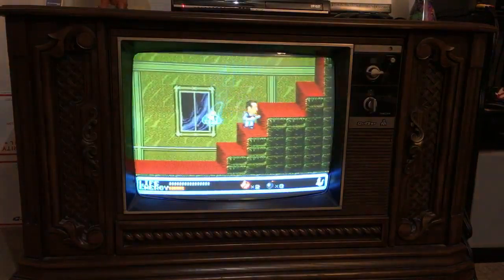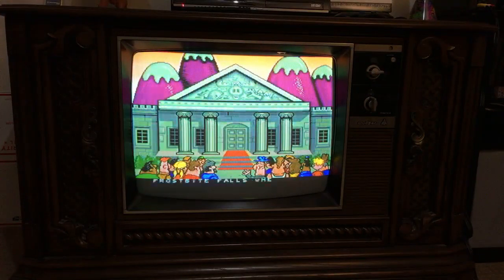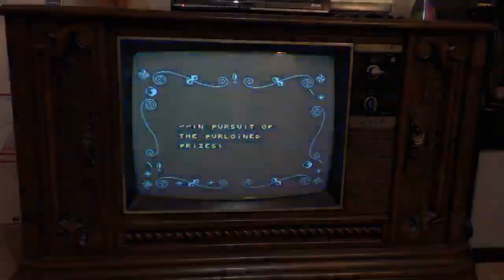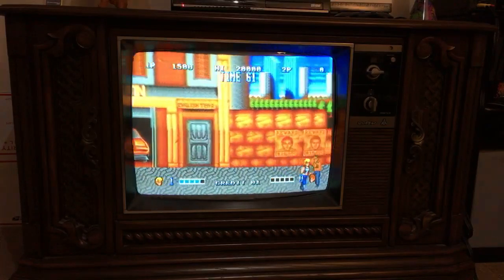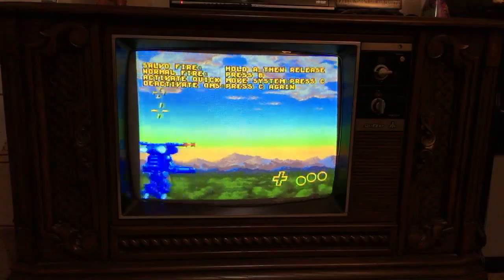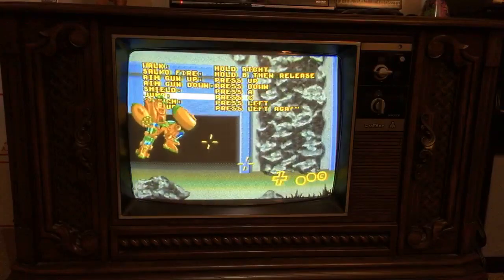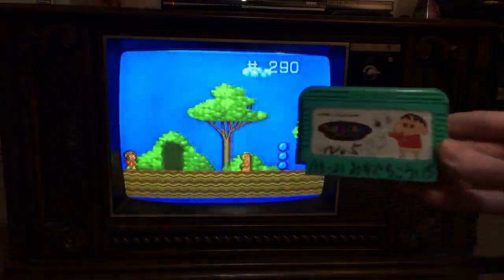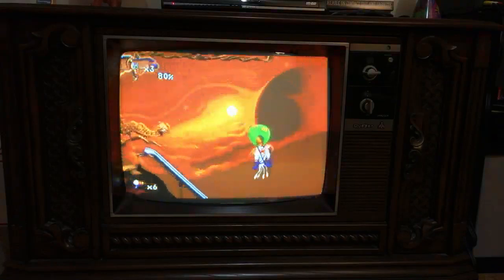Testing Sega Genesis games I got from eBay